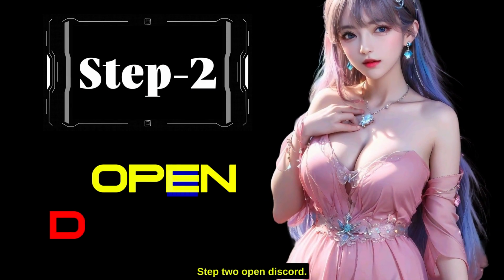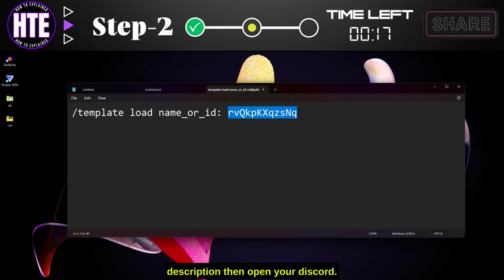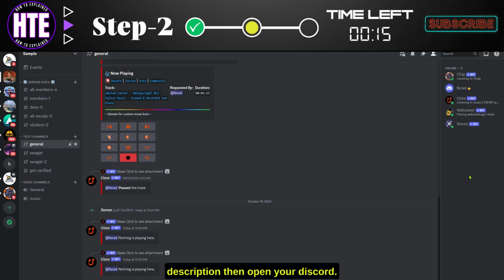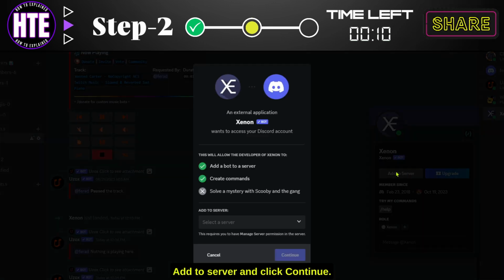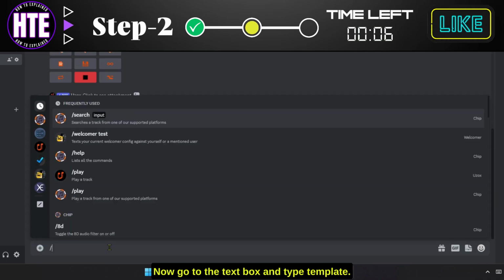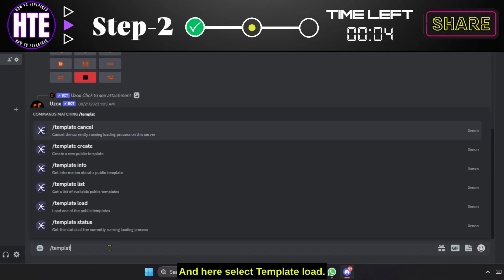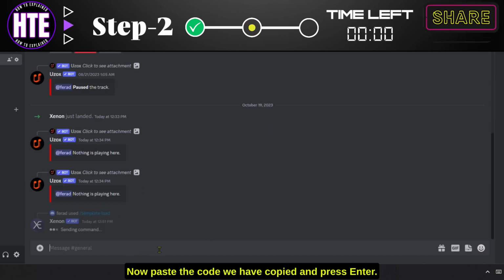How to Nuke a Discord Server 2023 | Discord Sever Nuke Without Admin Perms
In this video, we're going to show you how to nuke a Discord server without admin permissions! This is a great way to remove any unwanted users from your Discord server without any hassles.

If you're looking for a way to remove Discord users without any trouble, then this tutorial is for you! We'll show you how to nuke a Discord server without any admin permissions, so you can focus on running your server the way you want.
Queries Solved:
"nuke a discord server without admin "
"how to nuke a discord server without perms"
"how to nuke a discord server without bot"
"discord nuke bot"
"how to nuke a discord server without admin on mobile"
"nuke a discord server without admin EASY "
"how to nuke a server without admin"
"how to nuke a discord server with admin perms"